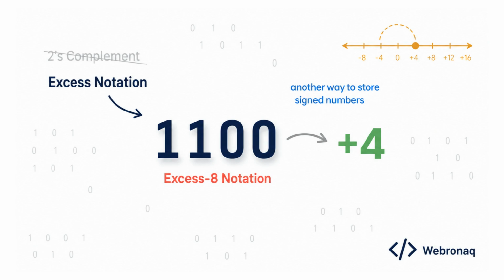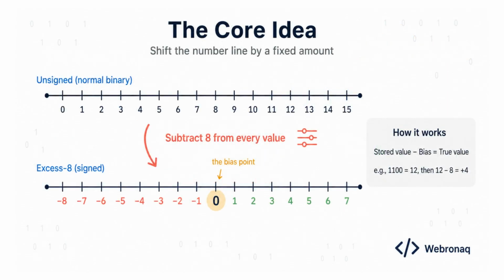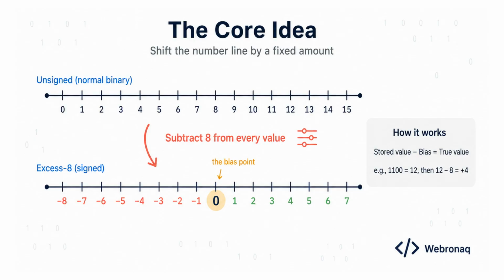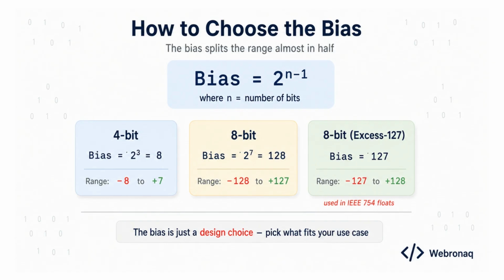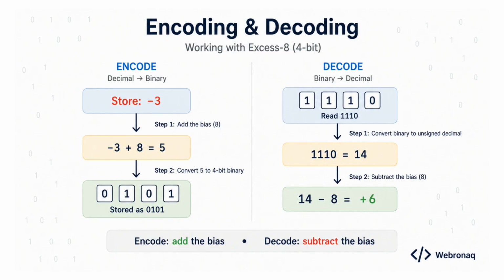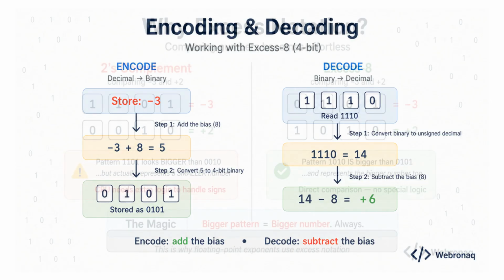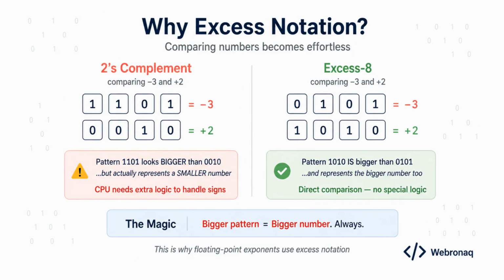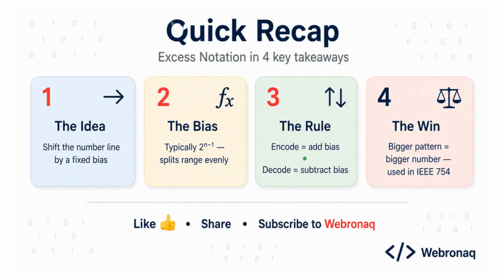Excess Notation Explained: The Trick Behind Float Math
Excess notation is the second major way computers store signed numbers in binary — and it's the exact system used inside every float and double on your machine. In this video, we break down how excess notation works, why it exists alongside 2's complement, and where you'll find it in real hardware.

You'll learn the core idea of shifting the number line by a fixed bias, how to pick the right bias using the 2ⁿ⁻¹ formula, and the simple add-the-bias / subtract-the-bias rule for encoding and decoding values. We then walk through why this representation makes signed comparison effortless for the CPU — the property that earned it a permanent spot in the IEEE 754 floating-point standard as Excess-127 for the exponent field.

Perfect for programming students, computer organization courses, and anyone trying to understand how floating-point numbers actually work under the hood. By the end, biased representation, signed comparison, and float internals will all click into place.

📚 RELATED ON WEBRONAQ
- 2's Complement Explained — linked as a card
- C Programming Full Series — full playlist on the channel